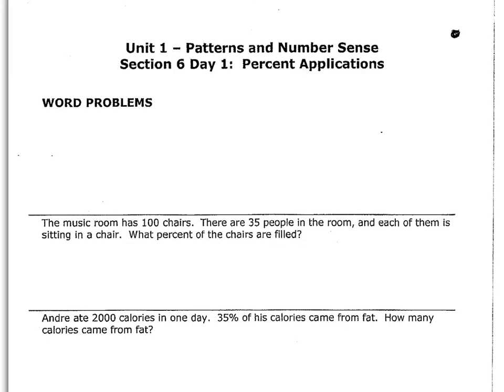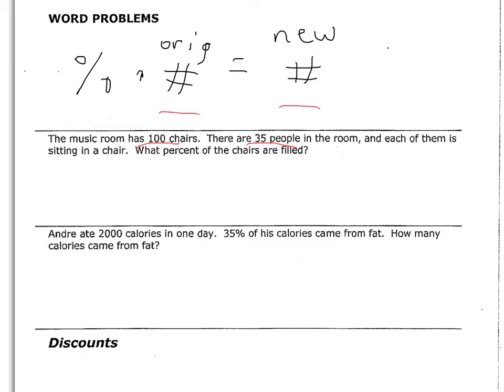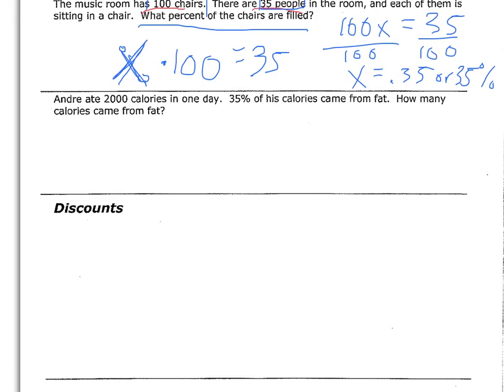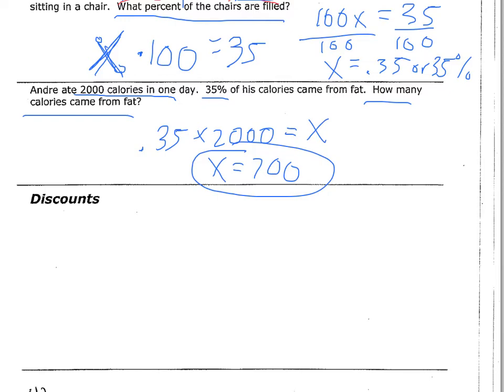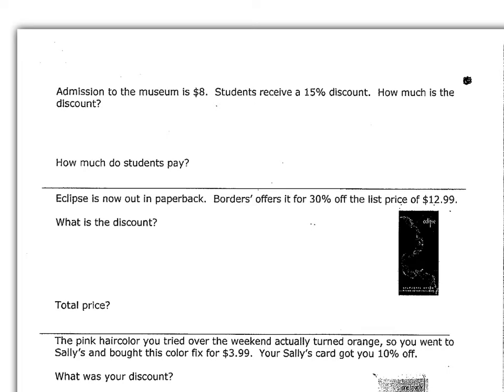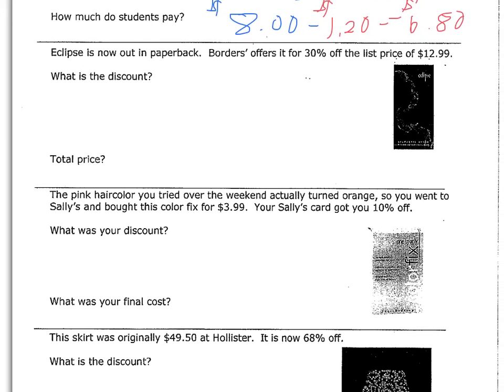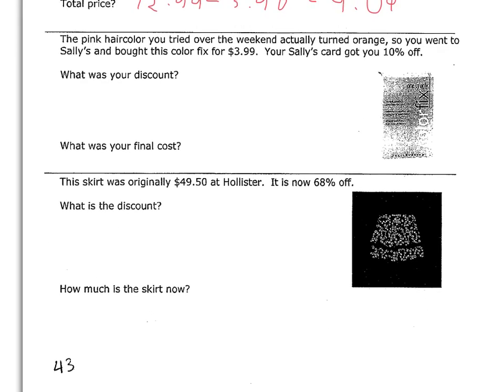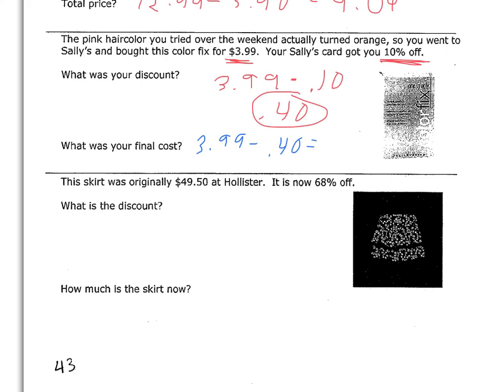Sec 6 day1